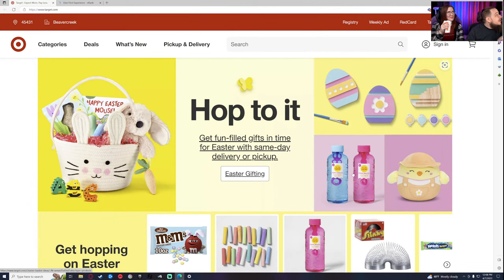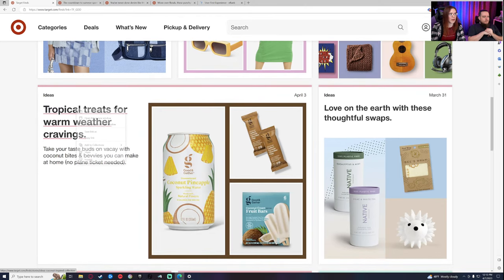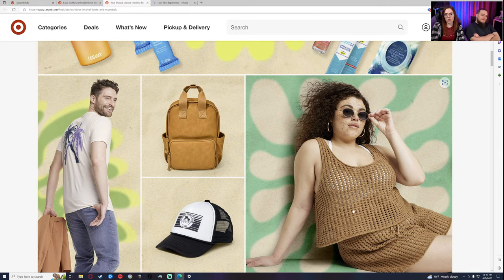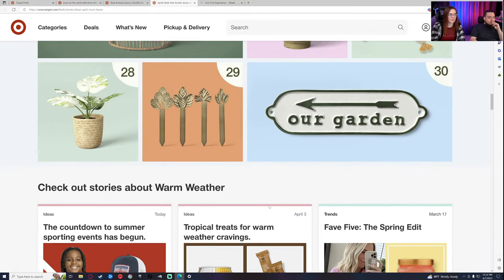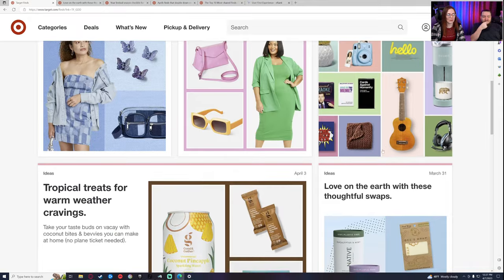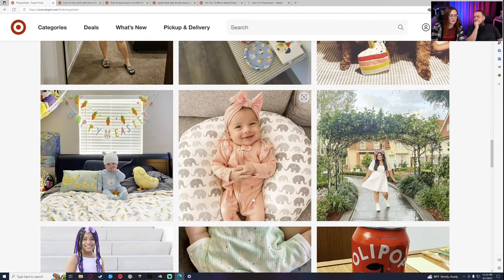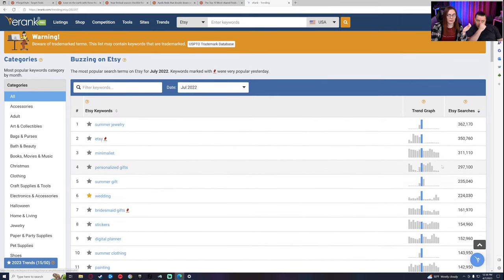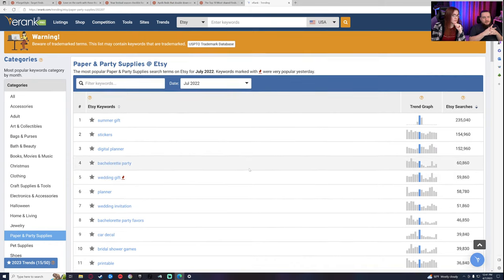2023 Summer Trend Predictions to Sell on Etsy - The Friday Bean Coffee Meet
☕ Today, we'll be showcasing trending colors, themes, and products that we expect to see trending in the summer of 2023 on Etsy so you know exactly what will sell this season!
↓ OPEN FOR FREE ETSY RESOURCES  ↓

🎓 Enrollment for my complete Etsy Training Program, the Handmade Alpha Academy, begins June 14th. Get on the waiting list for a private invitation and our community member discount when doors open

🎁 FREE ETSY COURSES, TOOLS, & GUIDES 🎁

✅ Download the 🍜 FREE Etsy SEO'oodles Toolbox and learn how to do Etsy SEO in 2023

⭐ MY TOP 4 ETSY VIDEOS FOR 2023 ⭐

🤯 OH SNAP. WE'RE SOCIAL 🤯